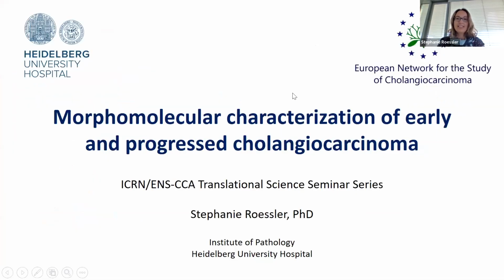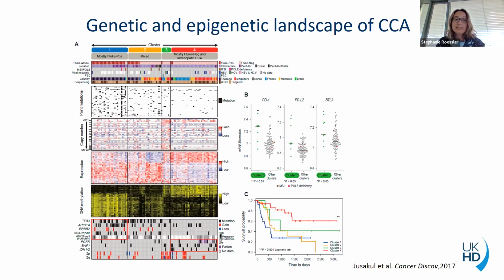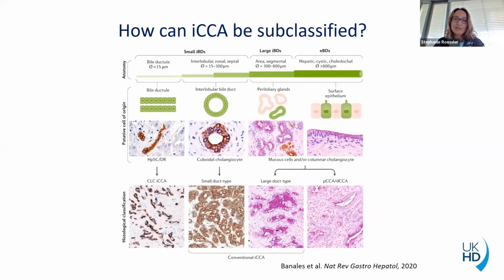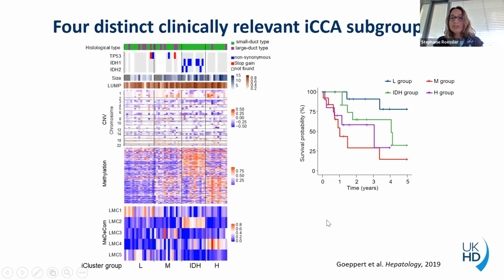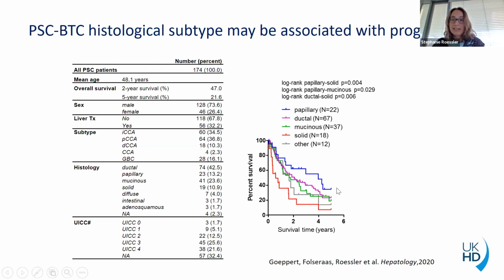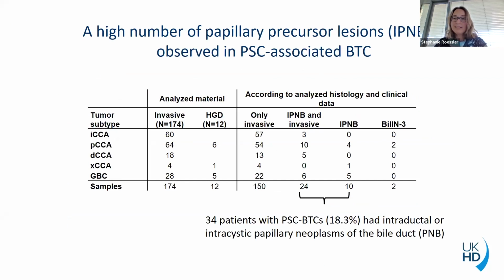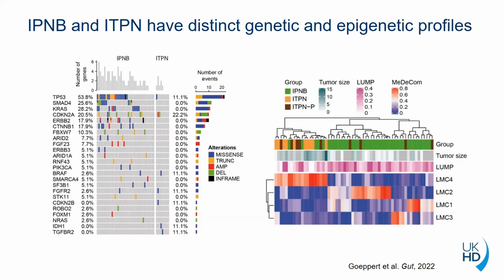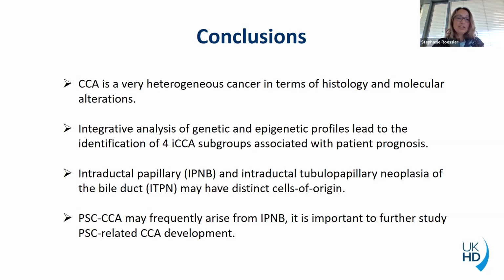ICRN Webinar: Morphomolecular characterization of early and progressed cholangiocarcinoma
Speaker:
Stephanie Roessler
Research Group Leader at University of Heidelberg
Heidelberg, Baden-Württemberg, Germany

Moderator:
Larry Kwong
Associate Professor, Department of Translational Molecular Pathology, Division of Pathology/Lab Medicine, The University of Texas MD Anderson Cancer Center, Houston, TX